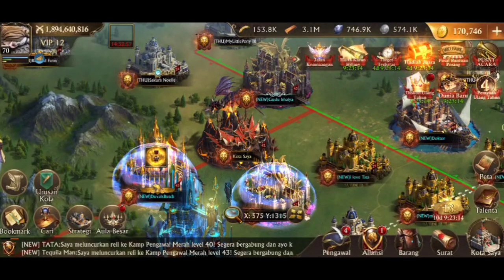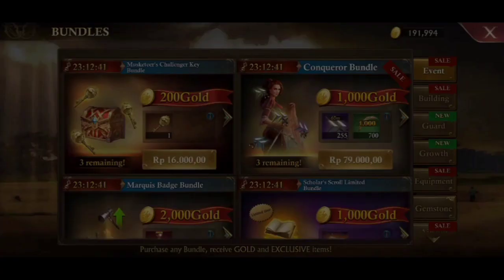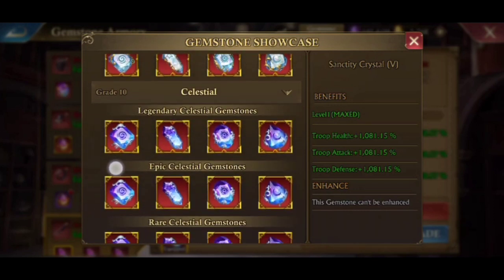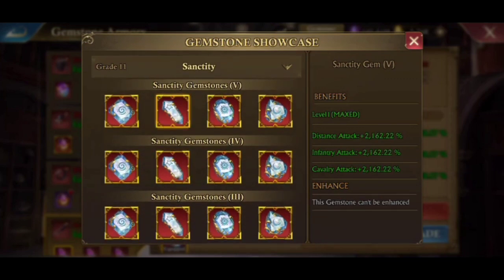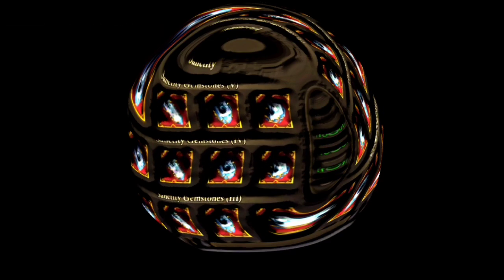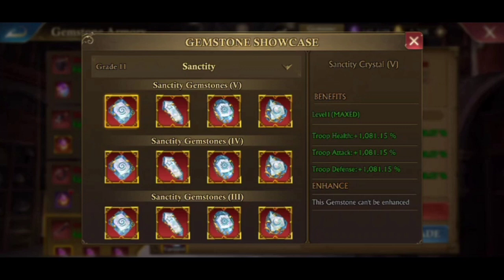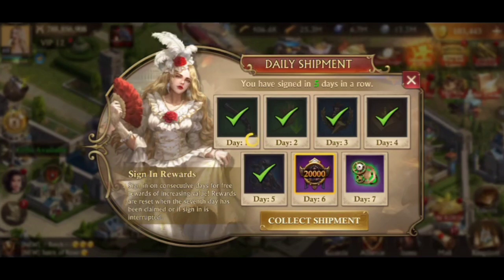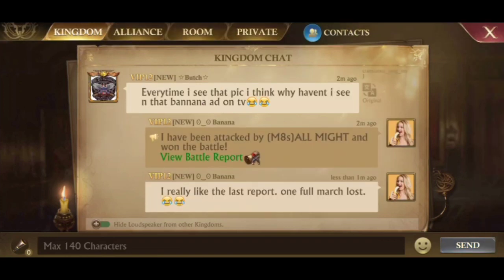spendors stats facts on Guns of glory and king of Avalon. are you sure you already know this fact?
this is only information based on facts and data. and that's what's happened for the past few years, maybe there will be a change someday, maybe.🤷